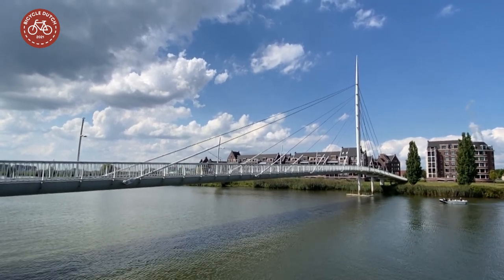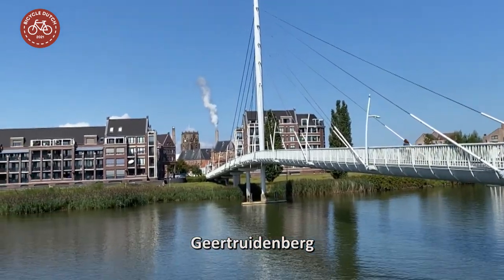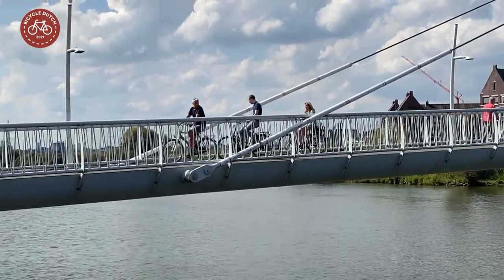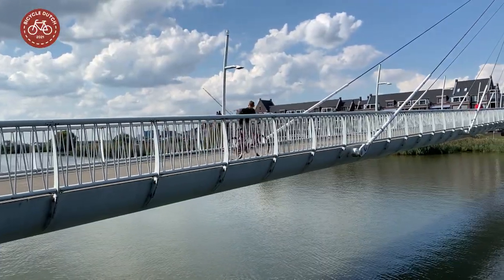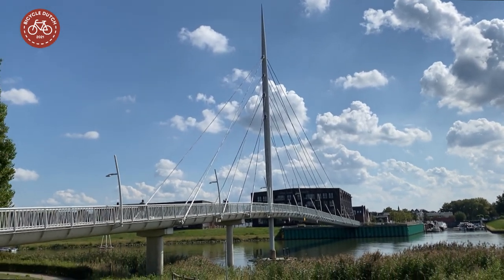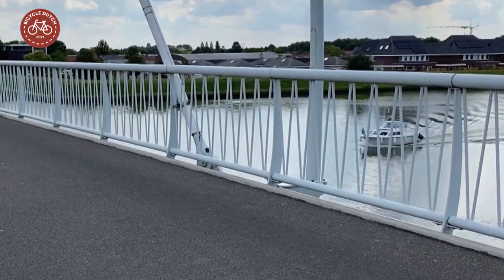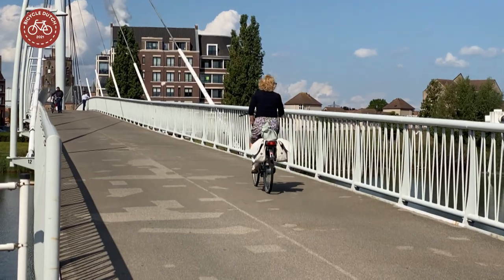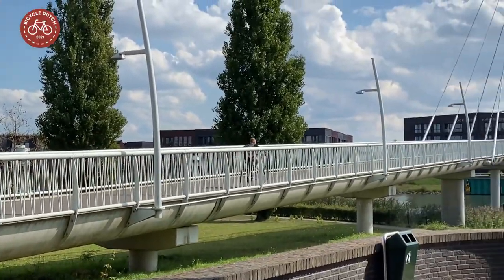A huge cycling bridge connecting two tiny Dutch towns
[876] The cycle bridge between the towns of Raamsdonksveer and Geertruidenberg in the Netherlands is huge. It is impressive that such a small municipality has such high-quality and expensive cycling infrastructure.